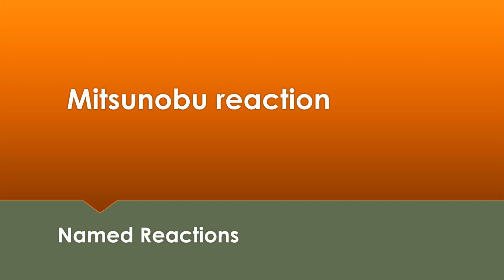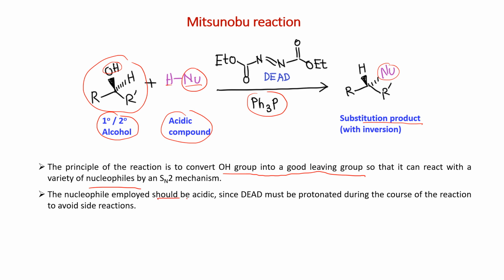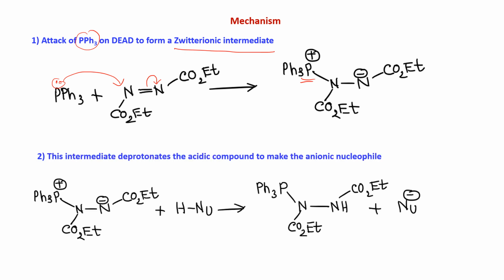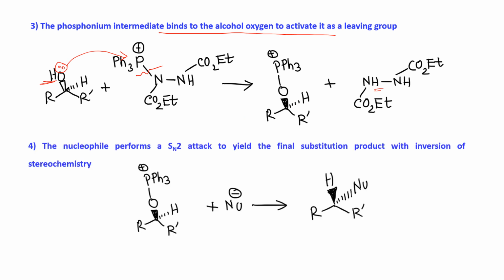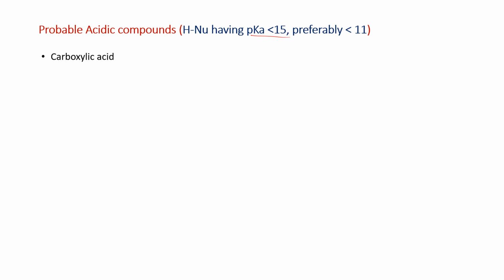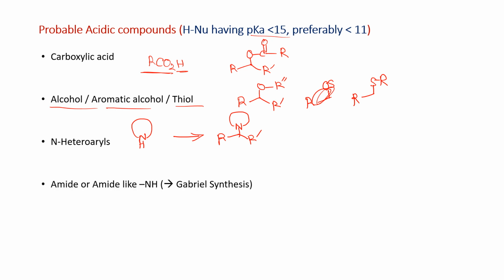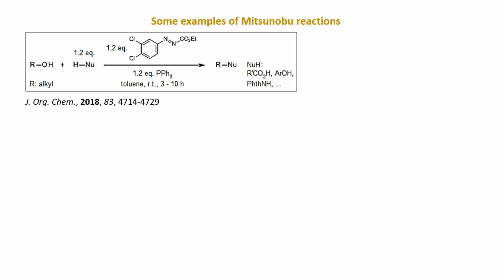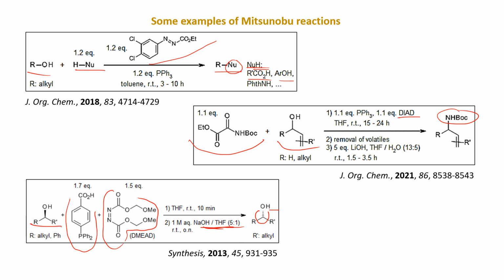Mitsunobu Reaction | Important for IIT-JAM, GATE, CSIR-NET | Named reactions